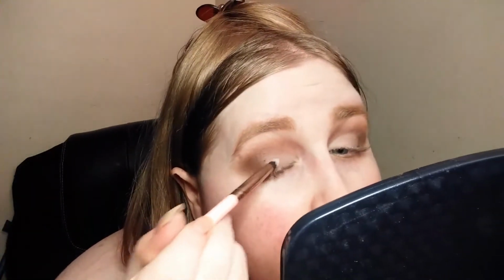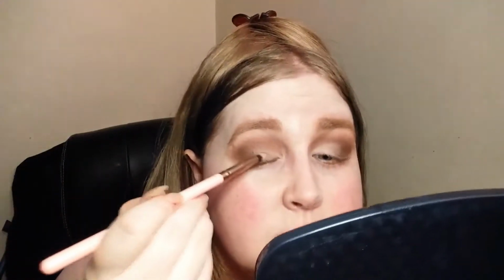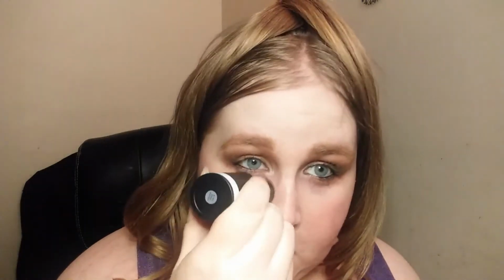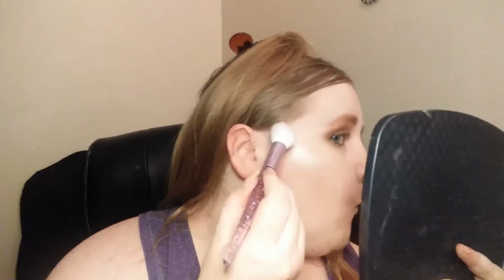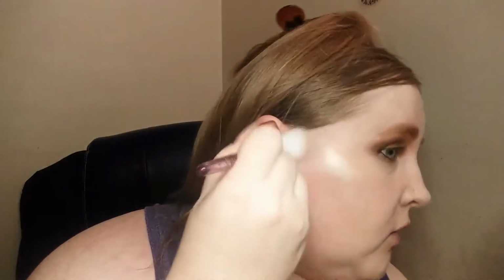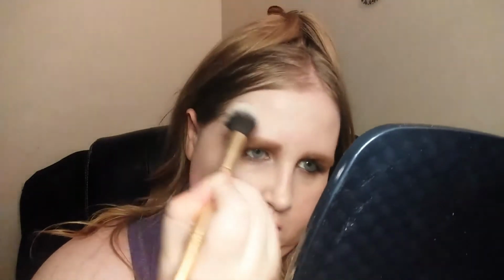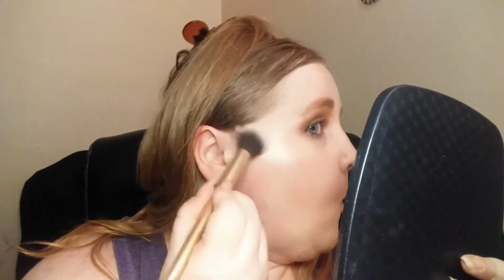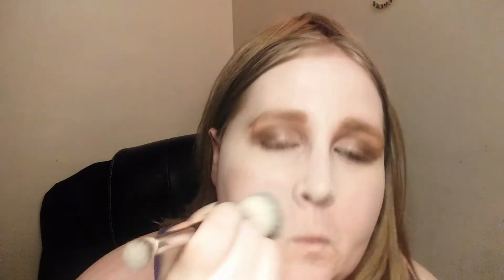Full Face of ELF makeup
I think this is my first full face video!! Well.. that isn't Y anyways.. Didn't turn out to bad I don't think! I'm really not digging the mascara however I think I might have put it on kind of thick in the areas where it's sticking. After taking some pictures I think it looks better though lol I guess it helps to see yourself from a different angle :P